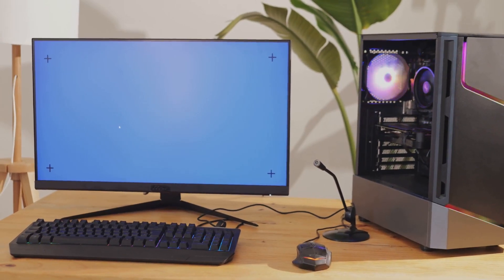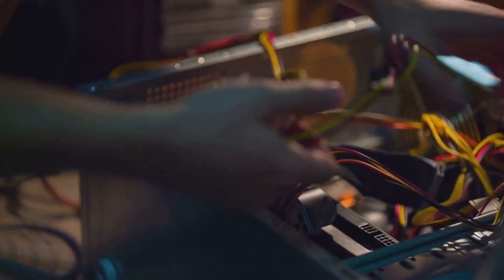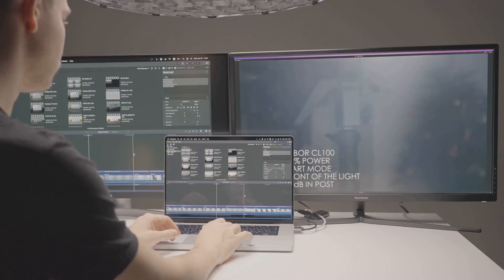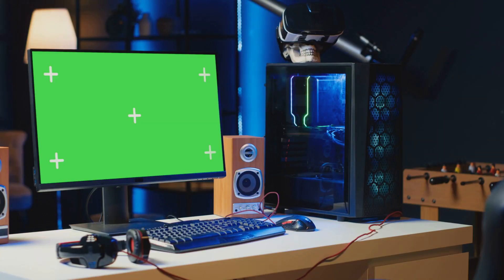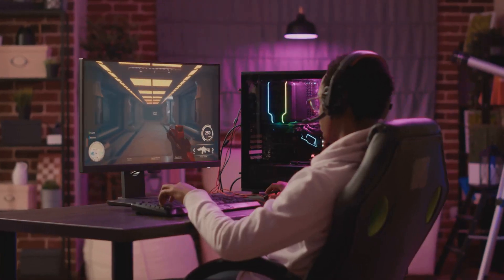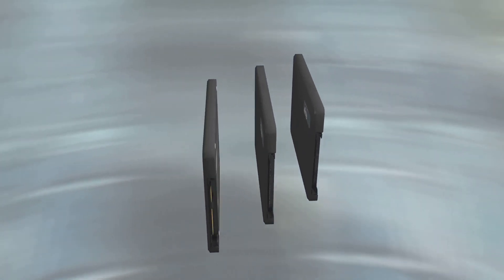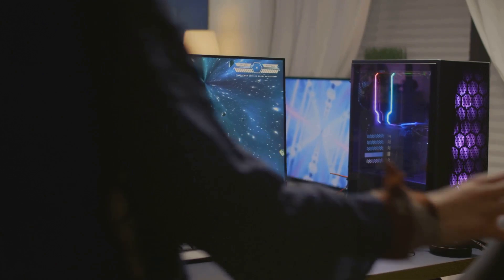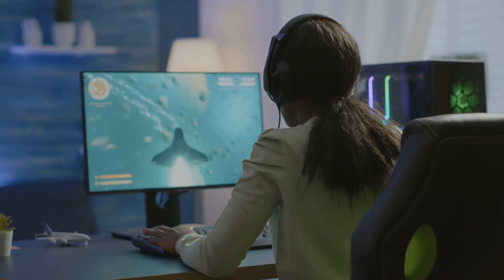Intel’s 12-Core Gaming CPU: Game Changer or Hype?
Intel is reportedly developing a new 12-core gaming CPU, codenamed "Bartlett Lake S," featuring 12 performance cores (P-Cores) and no efficiency cores (E-Cores). This design focuses solely on high-performance cores, potentially offering superior gaming performance compared to the current flagship, the Core i9-14900K, which combines 8 P-Cores with 16 E-Cores.

The leaked information suggests that Bartlett Lake S will utilize the existing LGA1700 socket, ensuring compatibility with current 12th to 14th-gen Intel motherboards. While official specifications and release dates remain unconfirmed, this development indicates Intel's intent to compete aggressively in the gaming CPU market.

Intel Core I7 GeForce GTX 1660 Super STGAubron Gaming Desktop PC - 32G RAM, 1T SSD, 6G GDDR6, Up To 3.9G, 600M WiFi, RGB Fan X 6, Windows 10 Home

ASUS High Performance ROG Strix G16 Gaming Laptop, 16" 240Hz WQXGA Display, 14th Gen Intel i9-14900HX, 64GB DDR5 RAM, 4TB SSD, GeForce RTX 4060, Backlit KB, WiFi 6E, Windows 11 Pro,with Cefesfy G530 Mouse and Q20 Brush